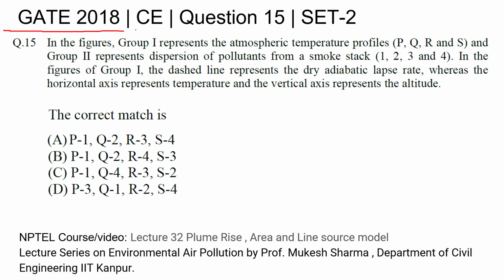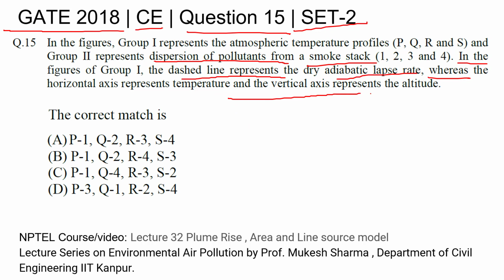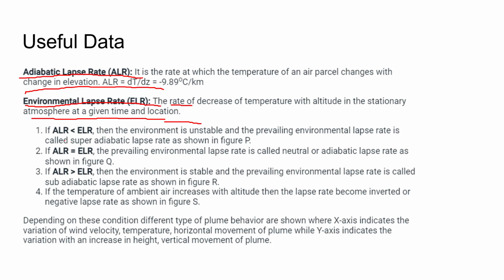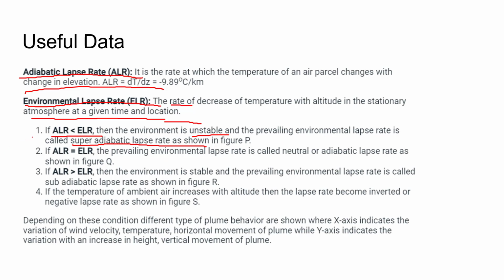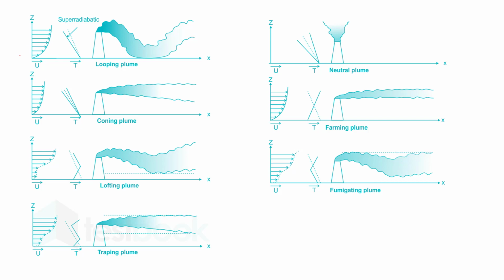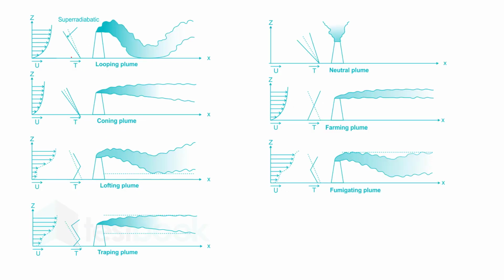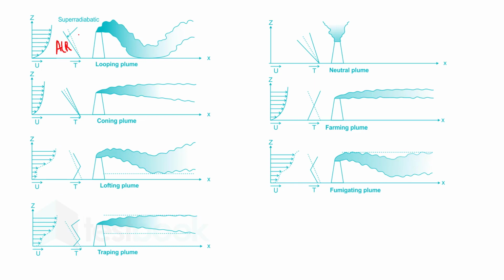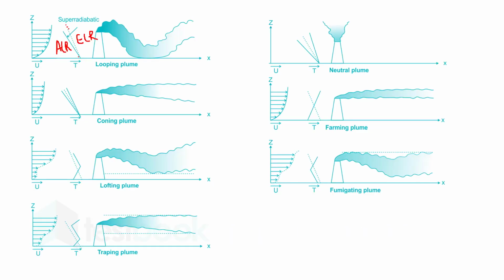Q15 CE 2018 S2